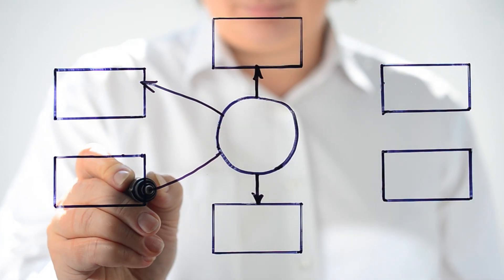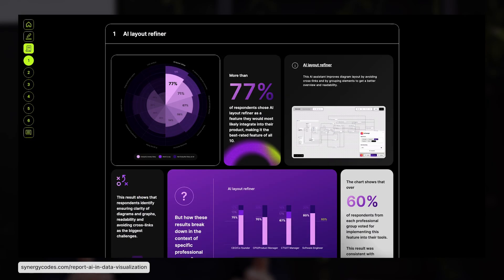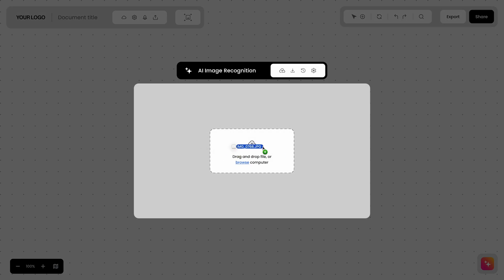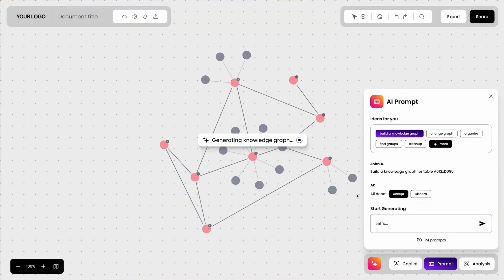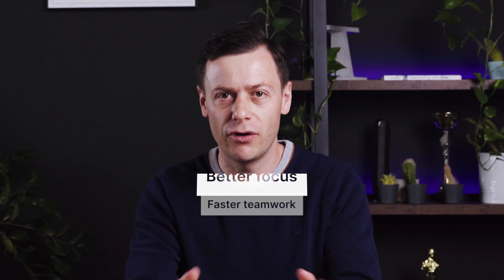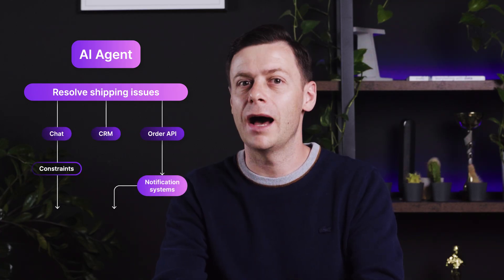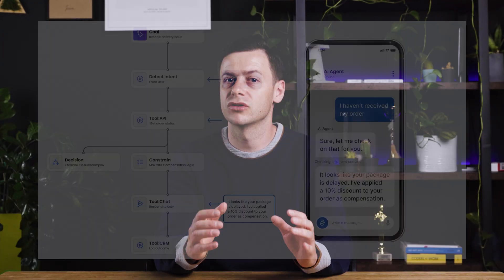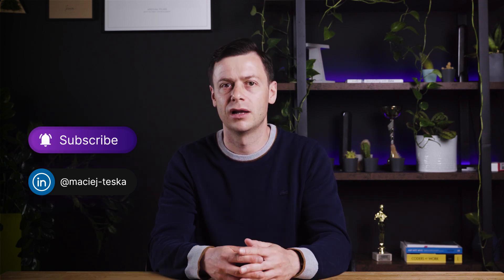How AI is transforming diagramming and data visualization: 5 KEY AI features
Discover how AI revolutionizes how we create and interact with diagrams, making complex processes simpler and faster. Whether you're sketching on a whiteboard or describing a workflow in words, AI can transform these into digital, interactive diagrams in seconds.

Let's explore five real-world examples of AI reshaping data visualization – learn how AI makes it easier to create, understand, and update diagrams without technical skills. Discover how AI cleans up messy diagrams, finds information in complex UIs, and supports building workflows and smart agents.

What you'll learn:
✅ How AI transforms whiteboard sketches into digital diagrams
✅ The power of AI in creating diagrams from simple descriptions
✅ How AI refines layouts and simplifies complex diagrams
✅ How to quickly find relevant information in a clutter of nodes
✅ Using AI to turn diagrams into actionable workflows

Explore our full research report on AI in diagramming for expert insights and practical examples

00:00 Intro
00:31 AI in diagramming: the present and the future
01:13 Sketch to diagram
01:58 Diagram prompt builder
02:34 AI layout refiner
03:01 Search assistant
03:31 Process automation
04:07 Benefits of using AI
04:43 Get the report

Right Decisions with Data Vis

AI-driven diagrams, interactive workflows, digital transformation, automation, business processes, diagramming tools, AI technology, visual collaboration, data visualization solutions, smart agents, process automation, workflow optimization, diagram layout, AI search, business efficiency.